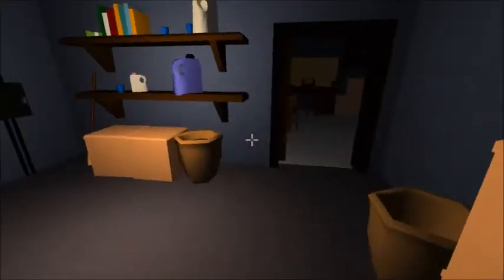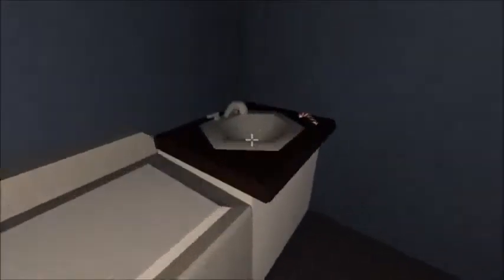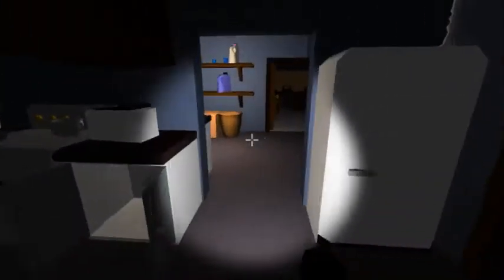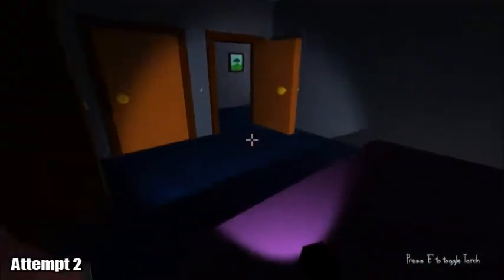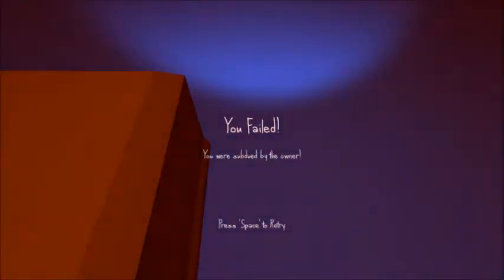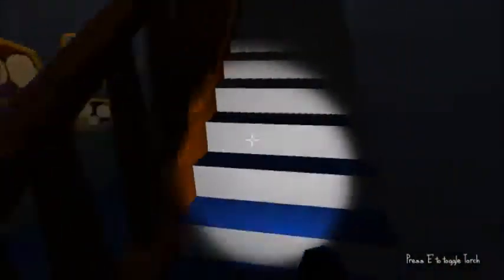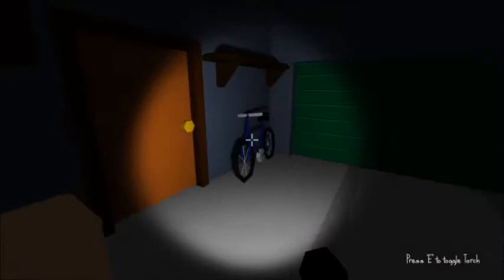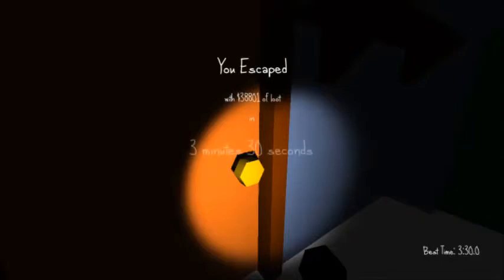DeviousGordy's Christmas Let's Play (2014) - The Very Organized Thief (Christmas Edition)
In Day 3 of DeviousGordy's Christmas Let's Plays, he once again plays The Very Organized Thief but however it's not the ordinary version but the Christmas Edition.So, watch as he attempts to steal stuff from house and escape without getting beaten to death by the owner!

Note: The last part of Night Terror will be uploaded after Christmas.